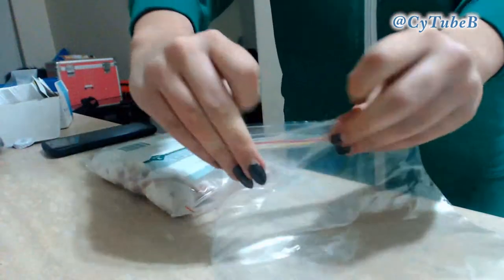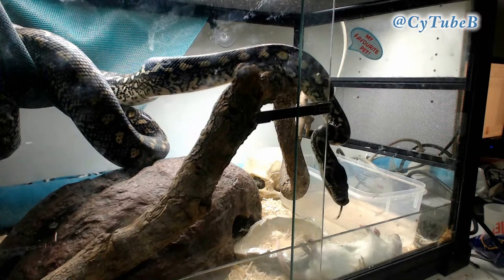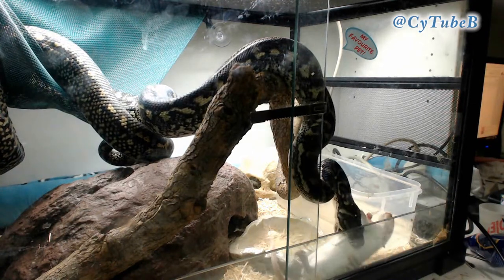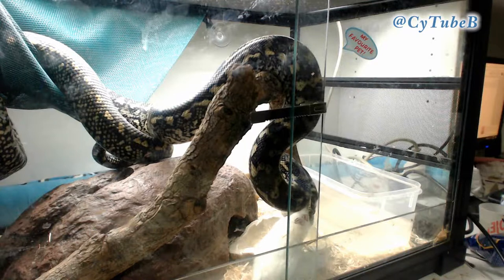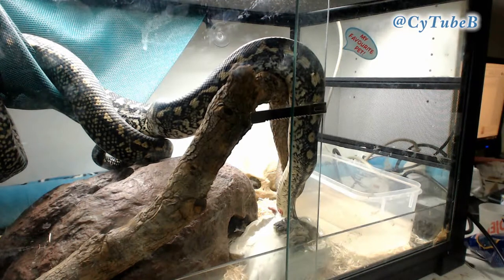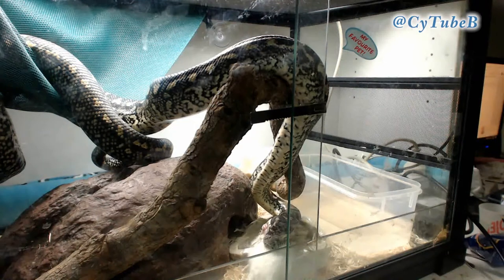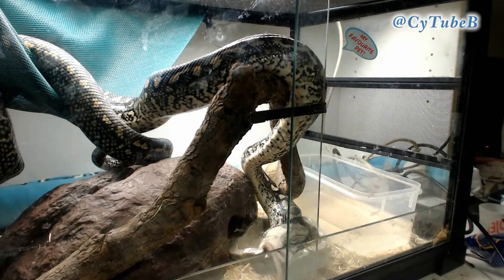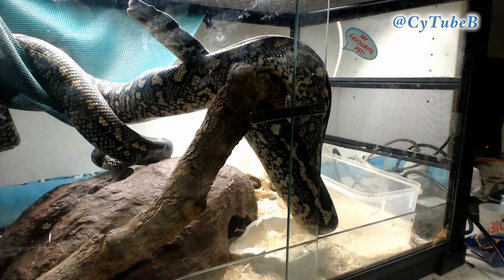How to Feed a Rat to a Snake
How I feel my coastal carpet python Medusa frozen/thawed, still, dead food. Learn about some snake myths and behaviours while watching her enjoy her noms.